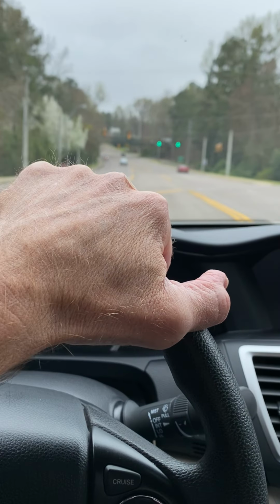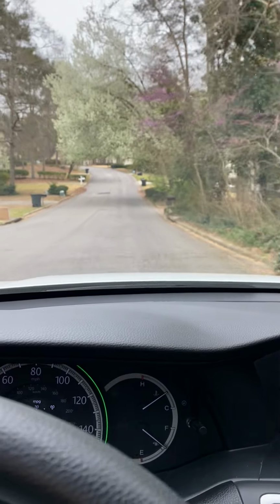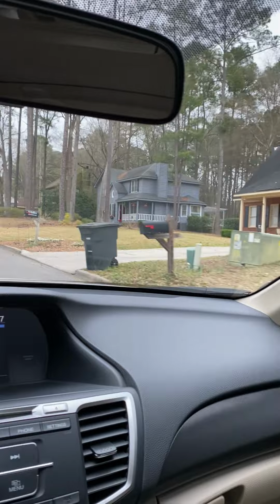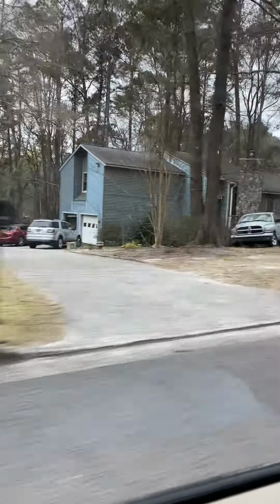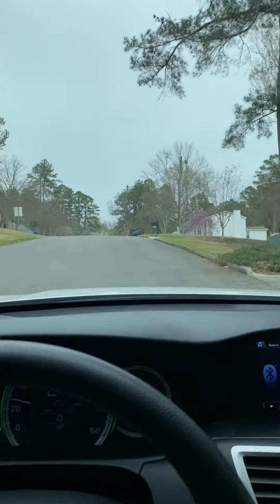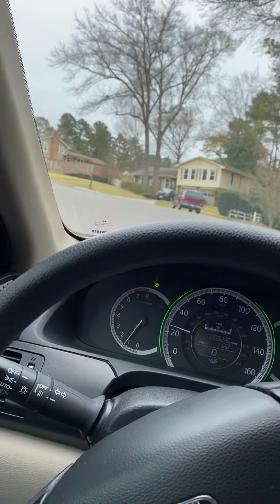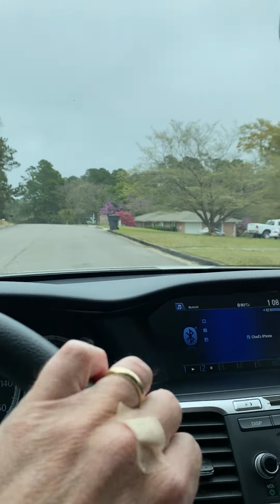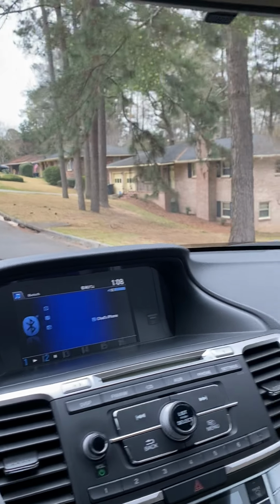1829 Mountside drive